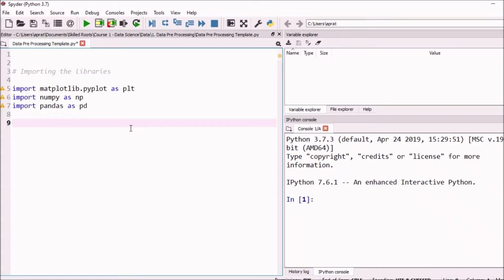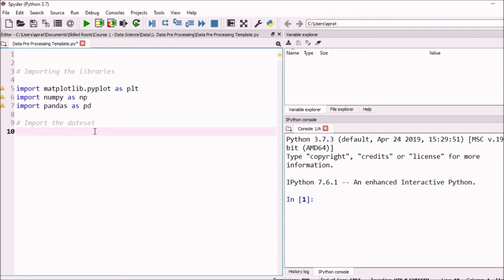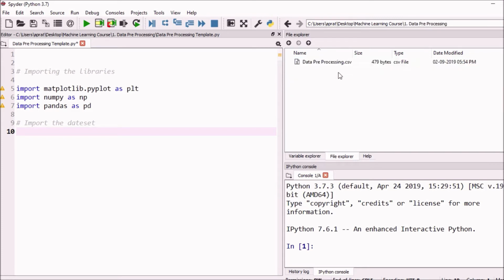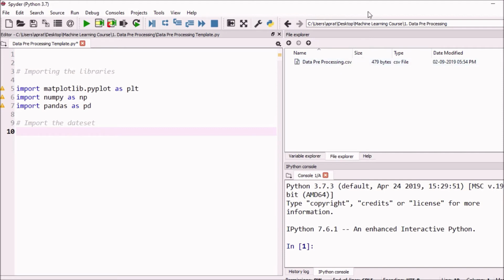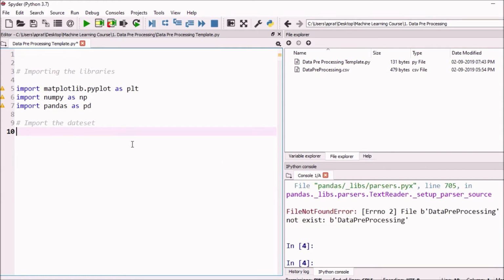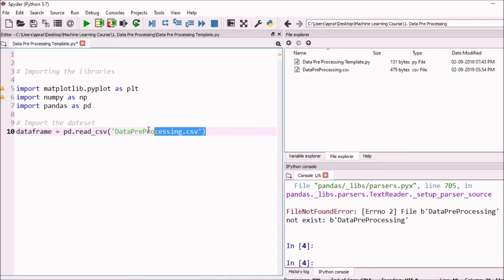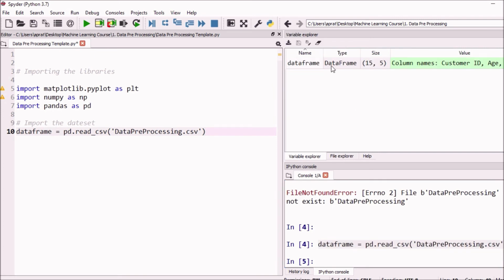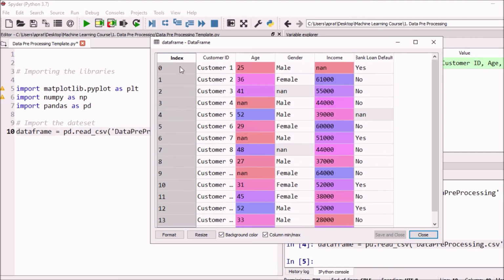Importing Data in Python - Data Science Class#10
In this video we will learn about how to import data in Python.